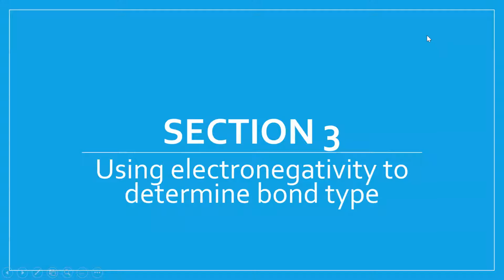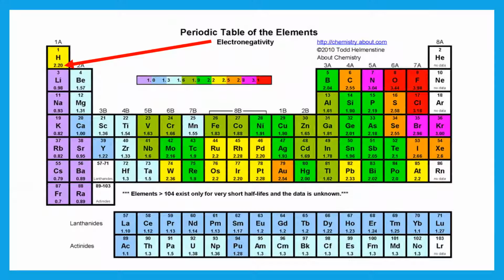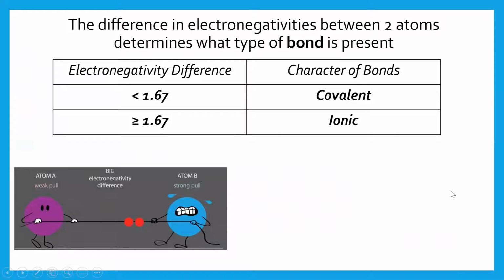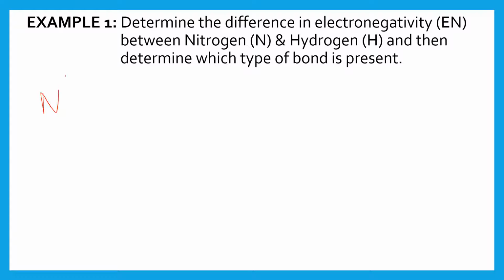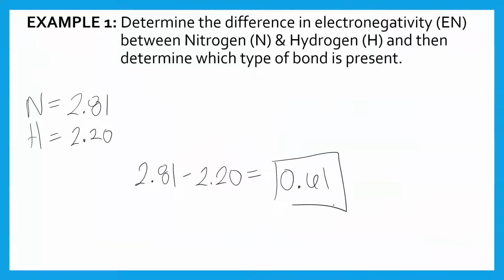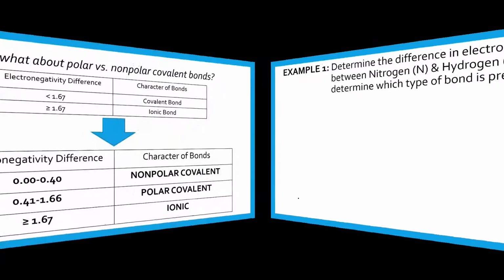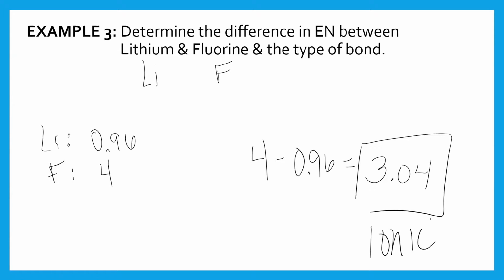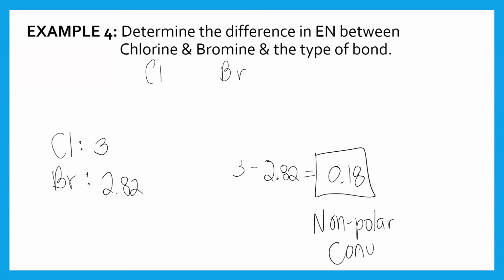Chapter 6: Electronegativity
Calculating the different in electronegativity between atoms and using the value to determine bond type